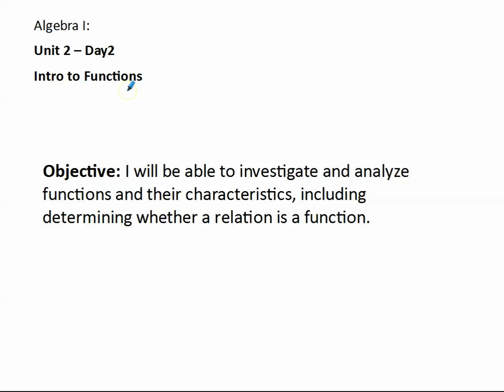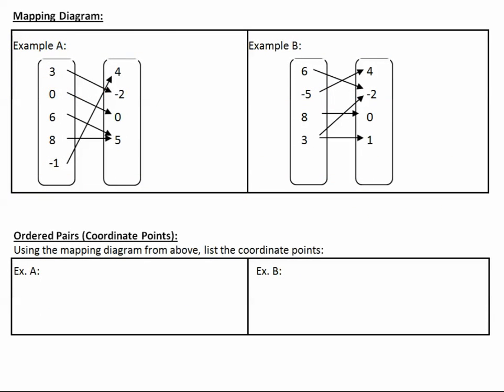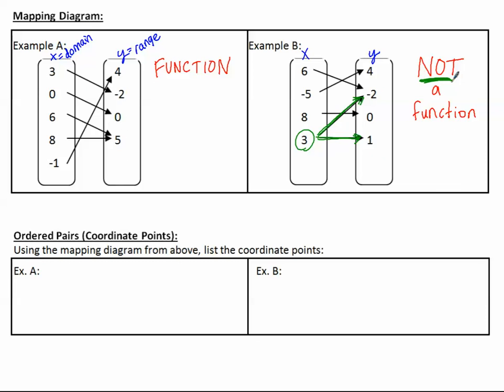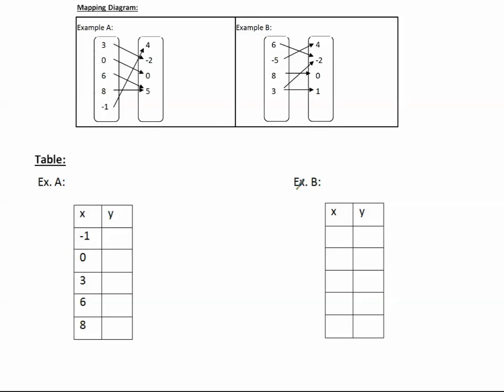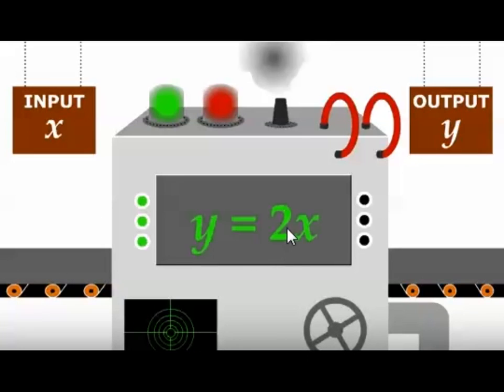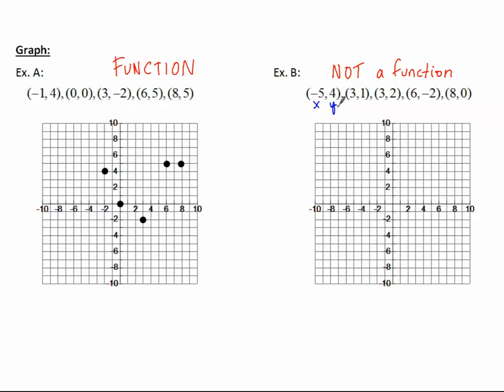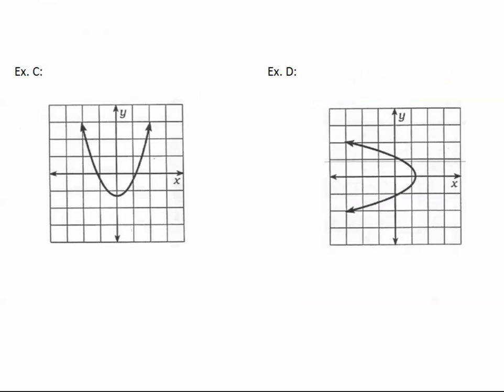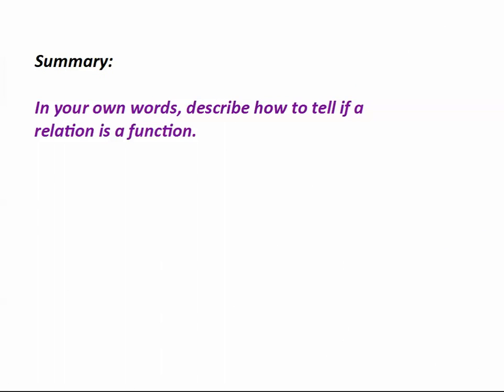Intro to Functions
Description of domain, range, relation, and function.